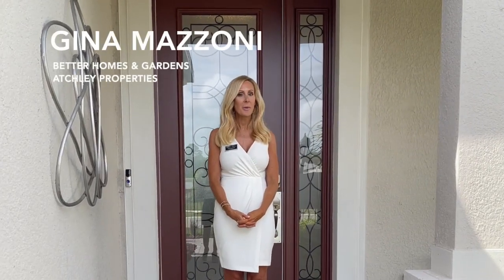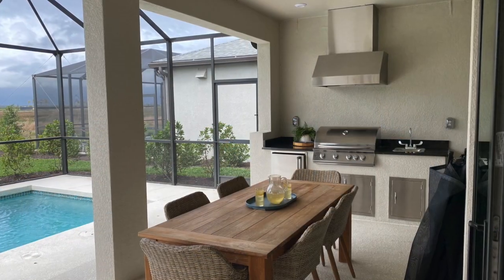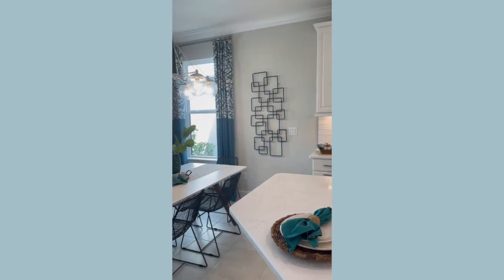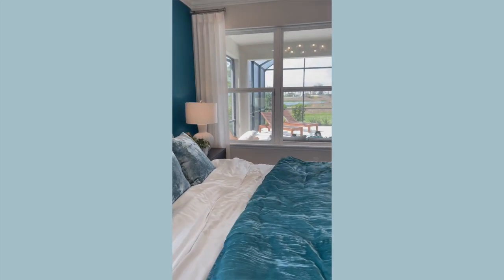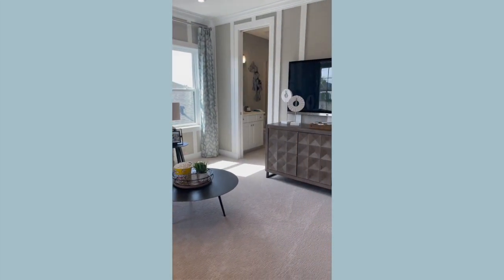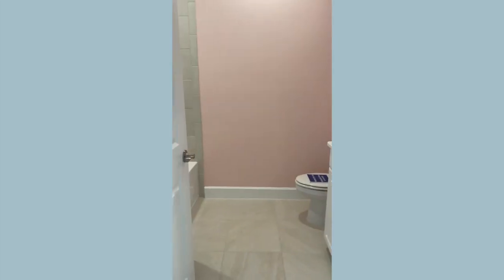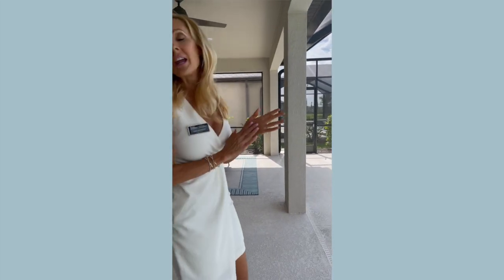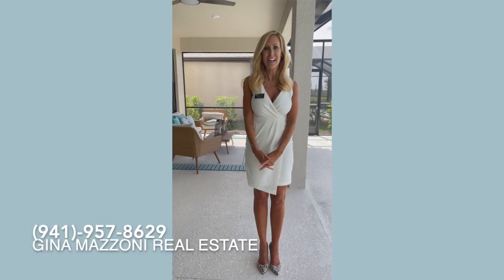Bonaire Model in Skye Ranch Sarasota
Join me as we view this BEAUTIFUL Model home in SKYE RANCH SARASOTA!! EXCELLENT LOCATION...15 minutes to SIESTA KEY, #1 School District in Sarasota, Close to shopping resturants and all of the WONDERFUL amenities of SARASOTA!! ☀️
4 Beds
3.5 Baths
2 Car Garage
Miles of planned trails will connect you to NATURE, PARKS and the an EXCEPTIONAL community of SKYE RANCH!!
* Clubhouse
* Mutiple Pools 🏖️
* Fitness Center
* Gymnasium with Basket Ball Courts 🏀
* Community Park
* Sports Fields
* Pet Park 🐕
Let me help you get the best deal on your new home!! My services are free to you. Call me to learn more about this AMAZING community and GORGEOUS home!! I look forward to making your real estate DREAMS a REALITY!!